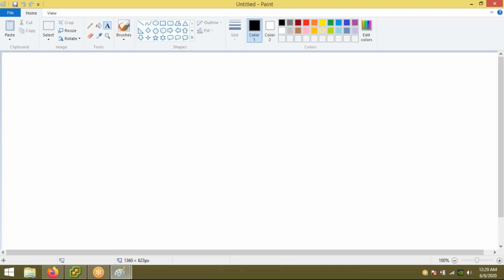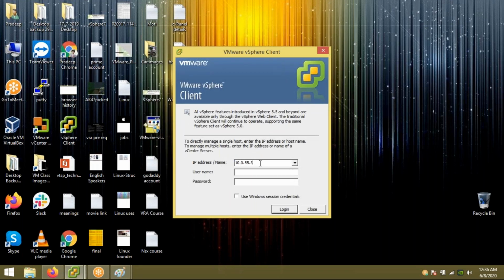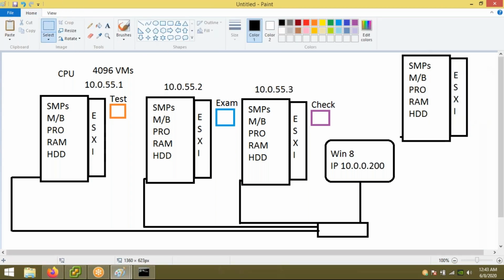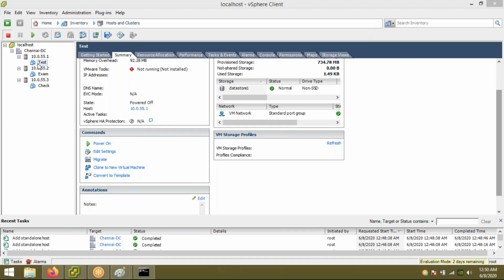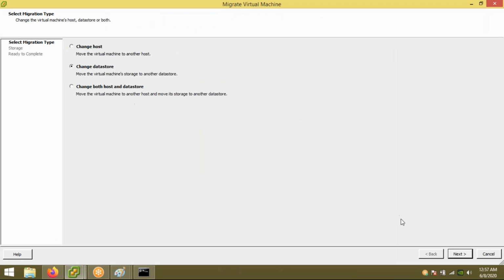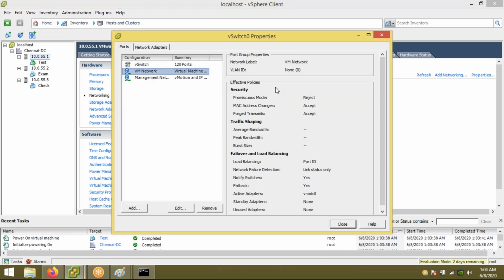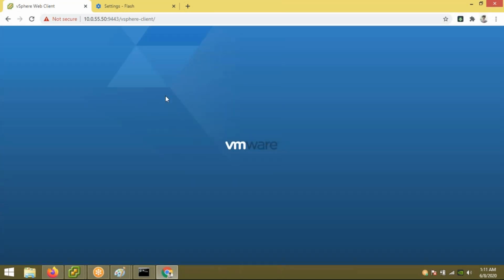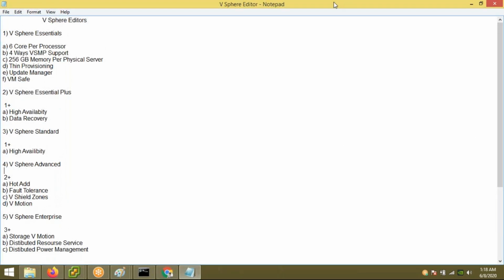Vmware Vmotion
Vmotion from Vmware Sphere
If you have any questions let me know @ 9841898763